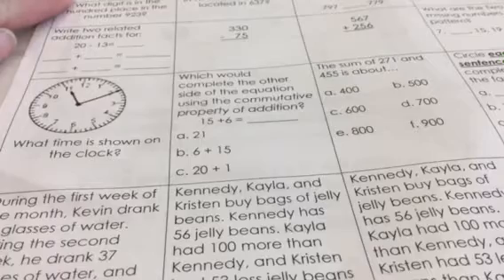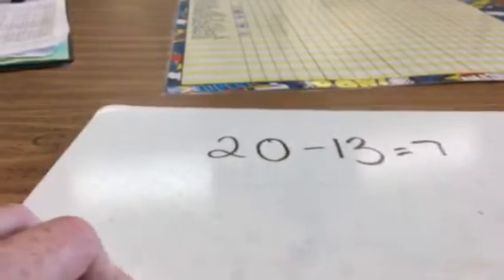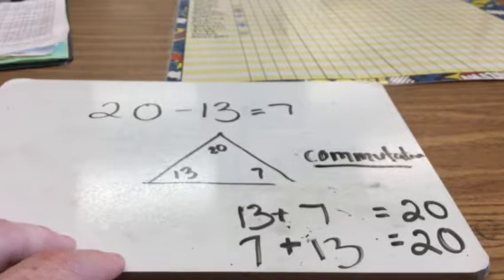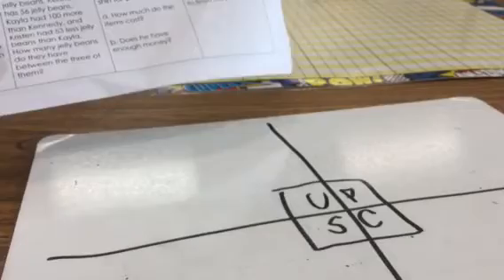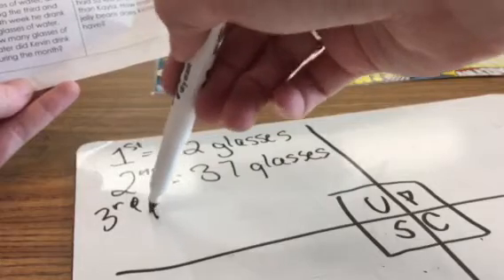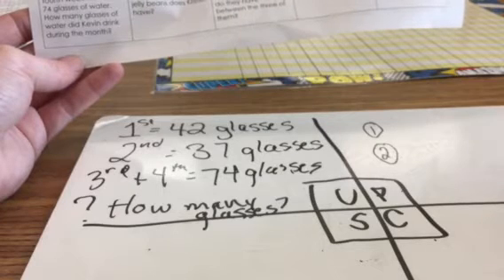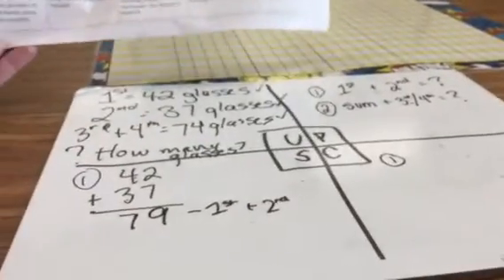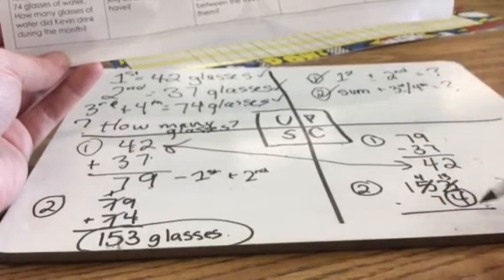Week4 Monday Spiral Review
Morning Work